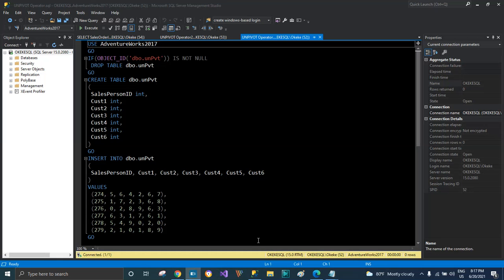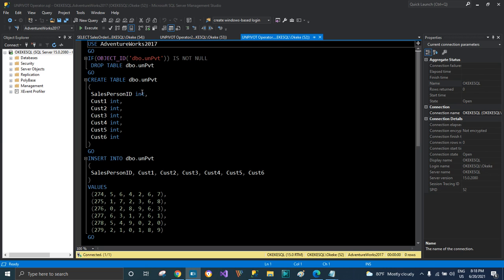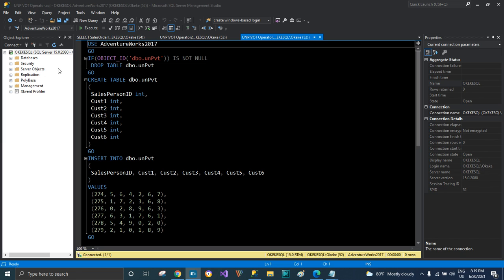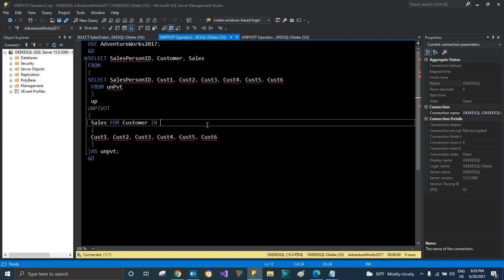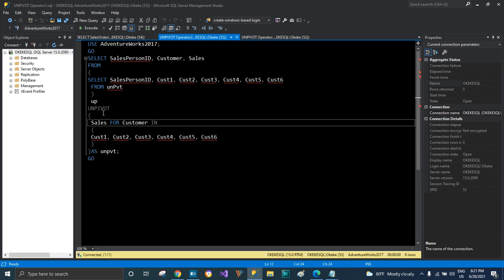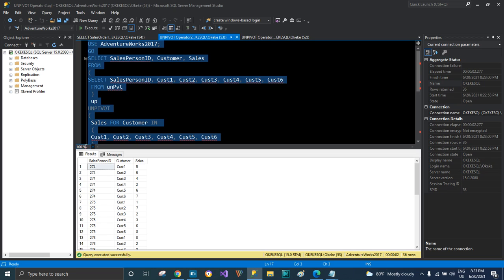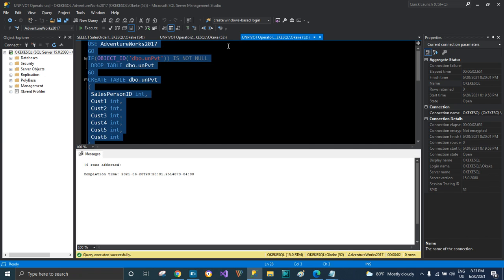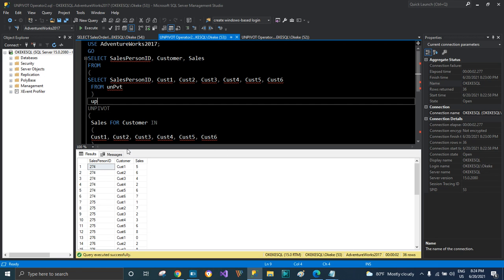How to use UNPIVOTE Operator in SQL SERVER Transact SQL statement to reconstruct data format #18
First I created a table and inserted some values into the table before using UNPIVOT operator to reconstruct the presentation of the data format,
The results  was shown in a SalespersonID, Customers as Cust and Sales